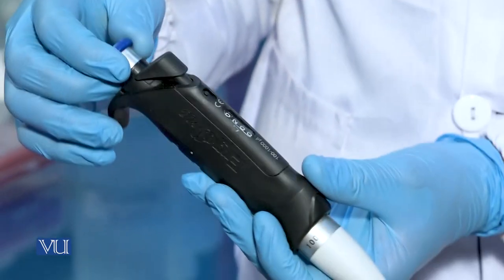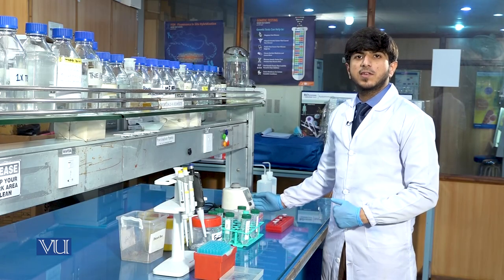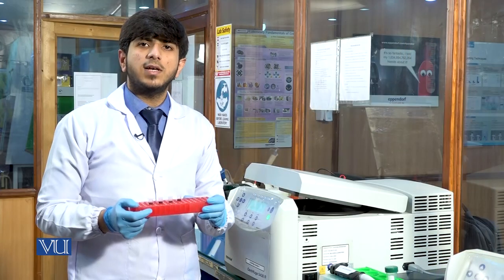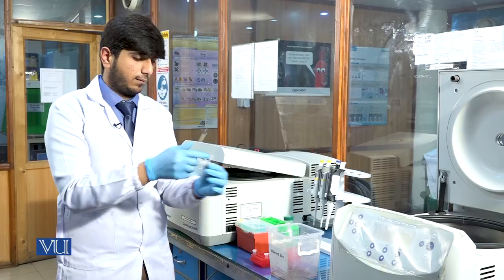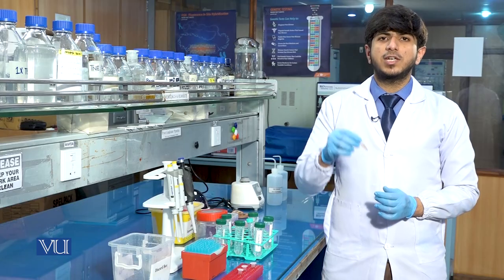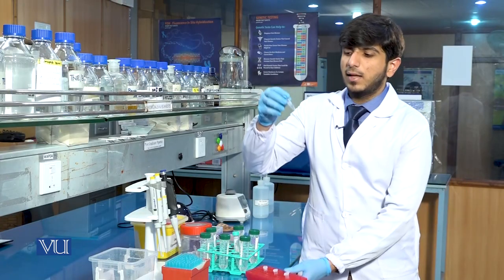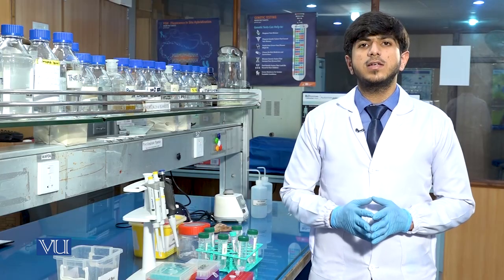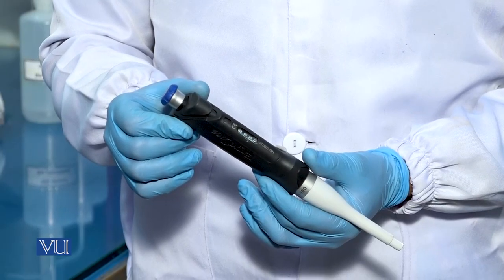DNA Extraction Part-1 | Molecular Biology (Practical) | MB502P_Topic002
MB502P - Molecular Biology (Practical),
Topic002 - Practical 2 - DNA Extraction Part-1,
By Mr. Jahanzaib Azhar